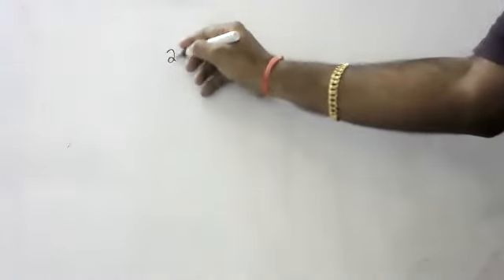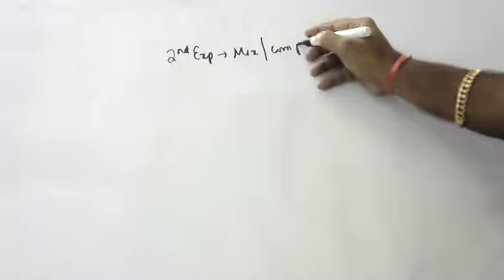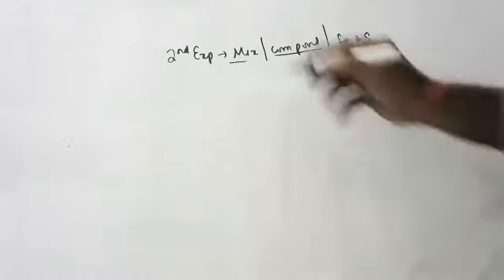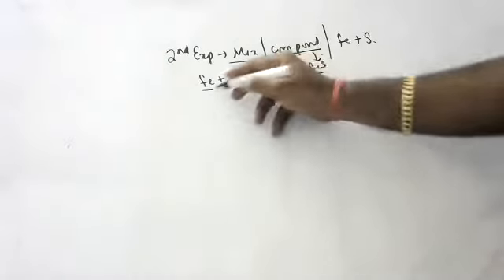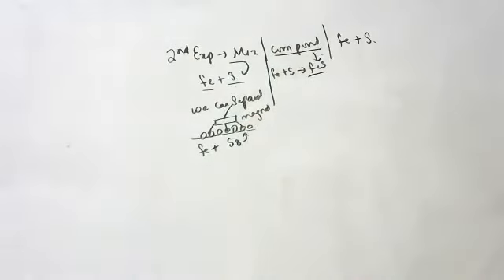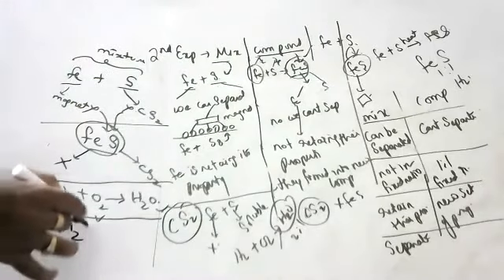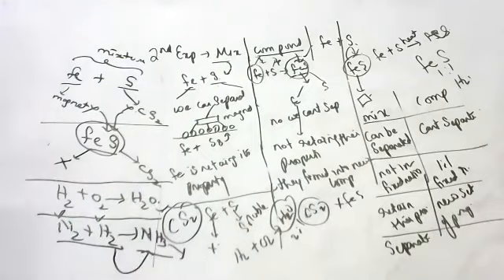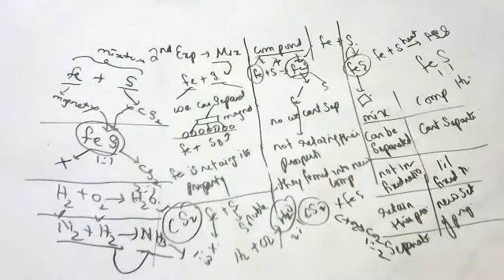experiment no 2 mixtures and compounds using iron and sulphur 9th cbse lab manual with notes in des